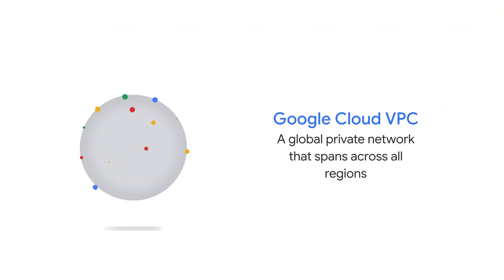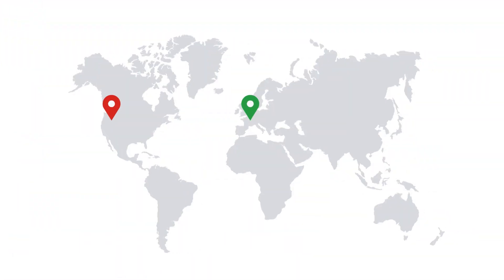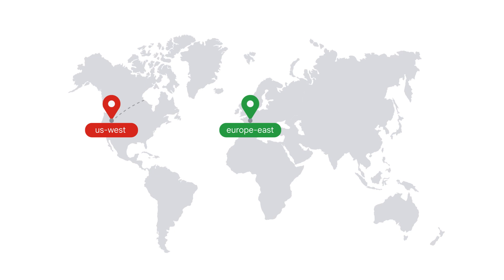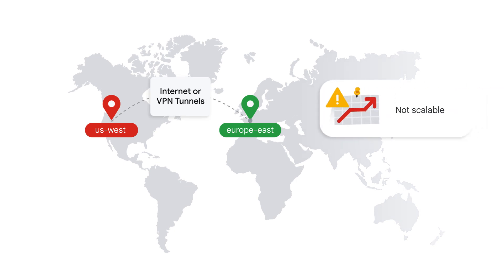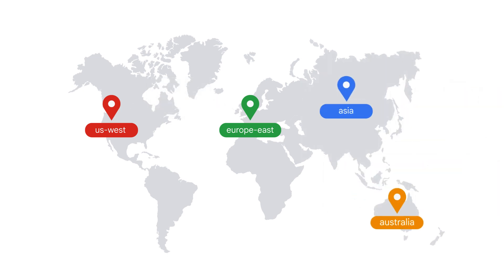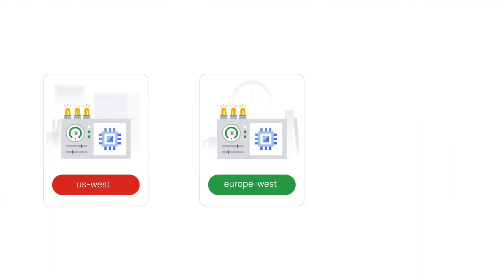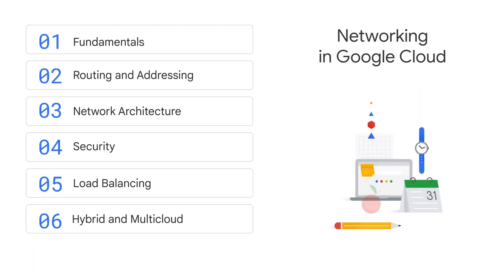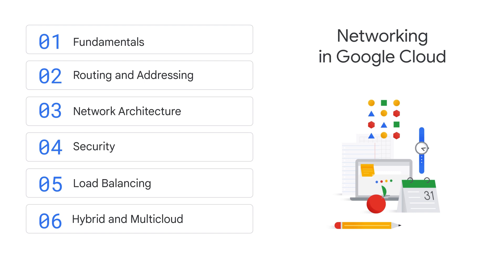Networking in Google Cloud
Ever wondered what makes Google so fast? It's their massive global network, and you can learn how to use it!  These six Google Cloud courses will teach you various topics about Google's network infrastructure.